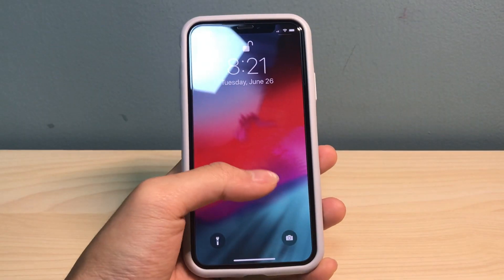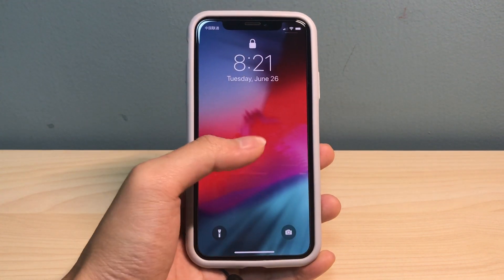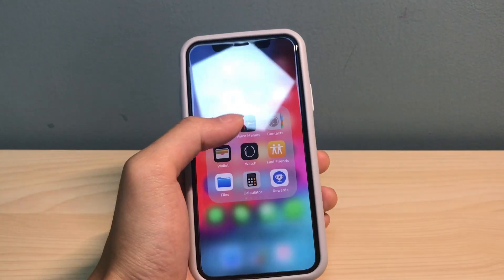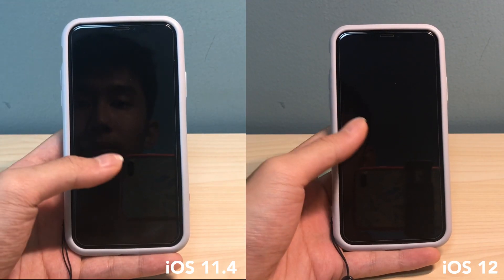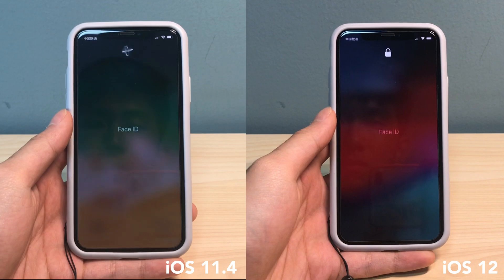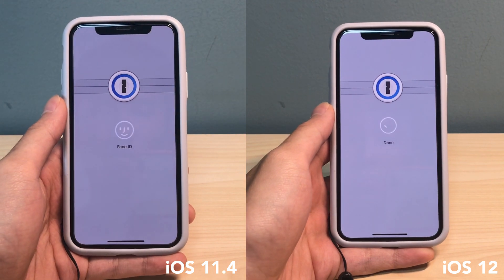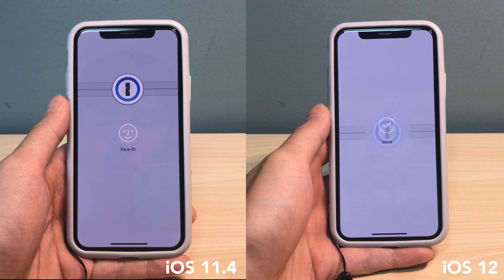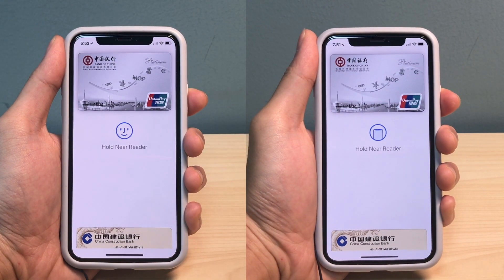Is Face ID Faster on iOS 12?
A more in-depth comparison on Face ID speed difference between iOS 11.4 and iOS 12 Public Beta 1, has Face ID gotten faster?